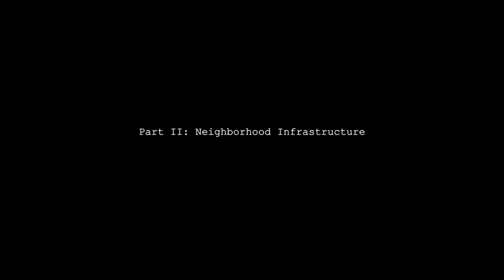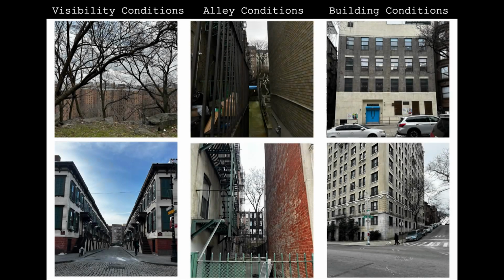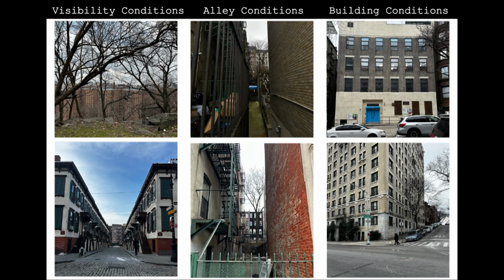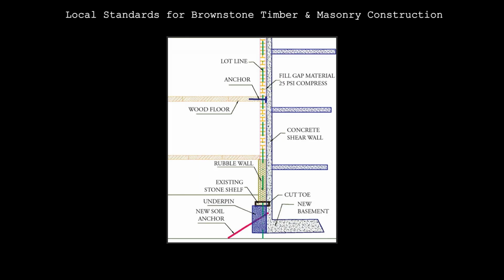PROJECT D1 Site Analysis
Structural site analysis of the Washington Heights Public Library and the surrounding neighborhood.

Project D1 // Design 202 Spring 2024

By Chris Zoeller, Brianna Burns and Aarav Shroff